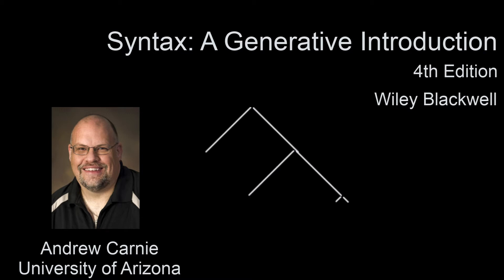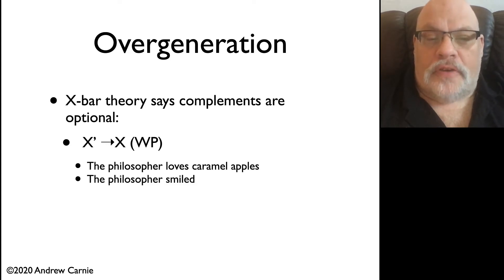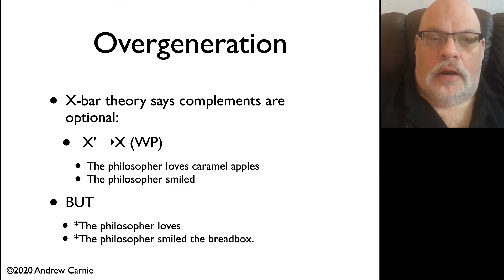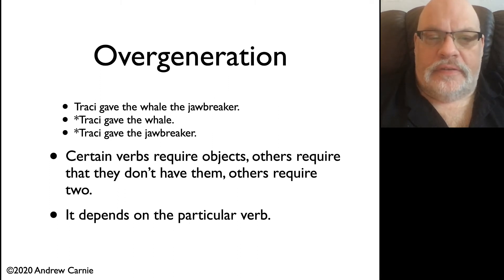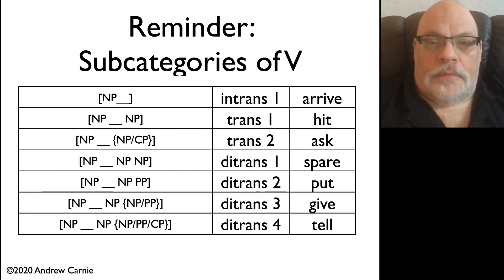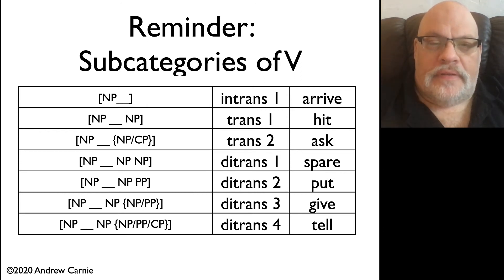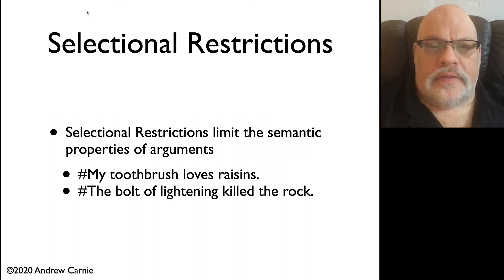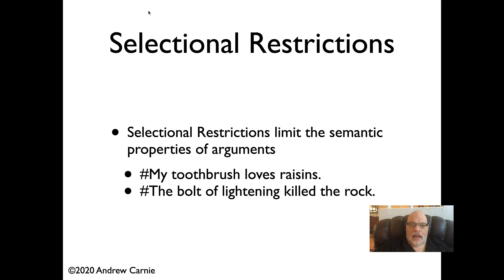Video 8.1 Overgeneration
Andrew Carnie presents on Syntax: A Generative Introduction 4E.

This video talks about how X-bar theory overgenerates and how we can refer to information about specific lexical items (e.g. subcategorial info and selectional info) to constrain the operations of X-bar.